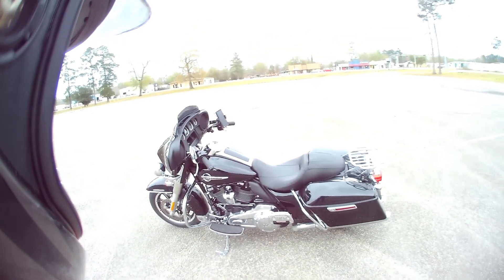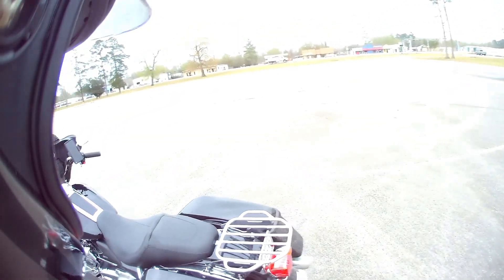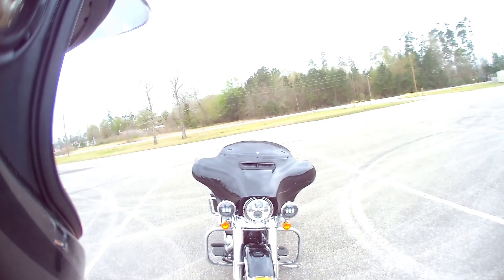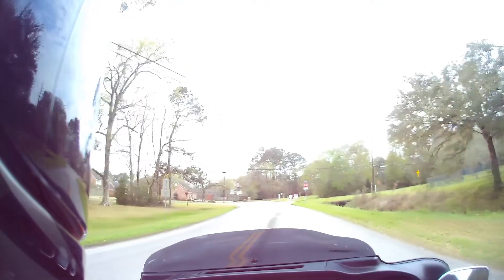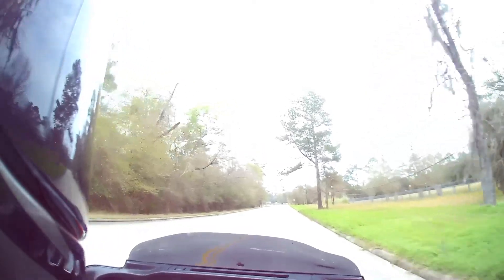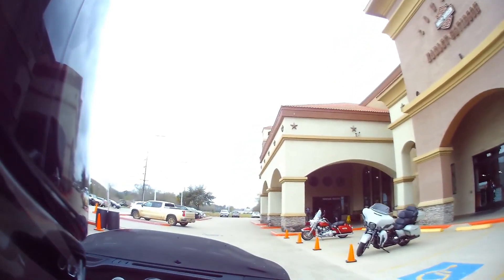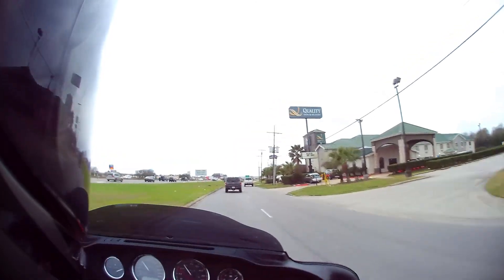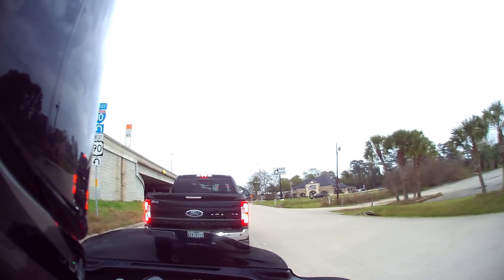1ST MOTOTVLOG AND REVIEW OF 2019 ELECTRA GLIDE POLICE EDITION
My first attempt at a Mototvlog and 1 month 1,000 mile review of my Harley Davidson Electra Glide Standard Police Edition.  FLHTP